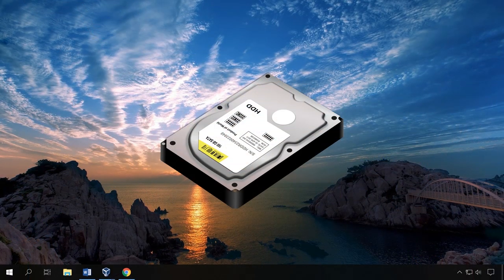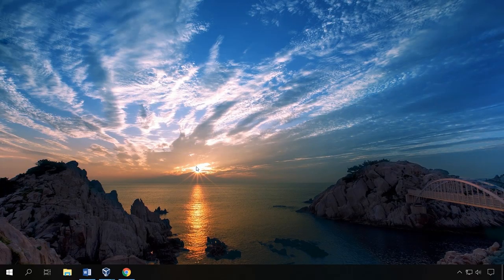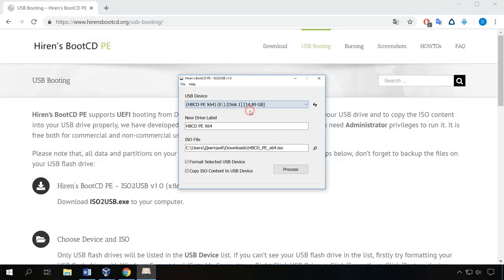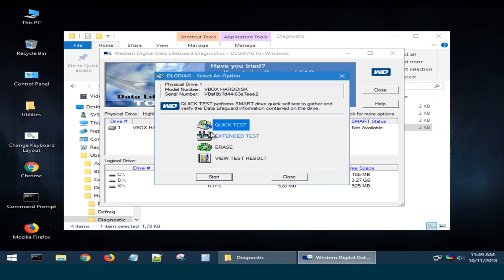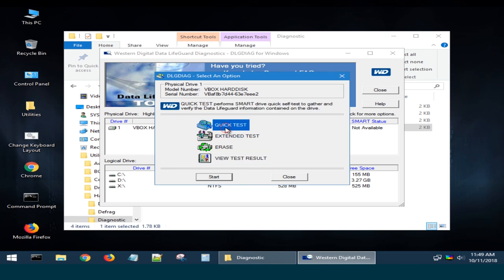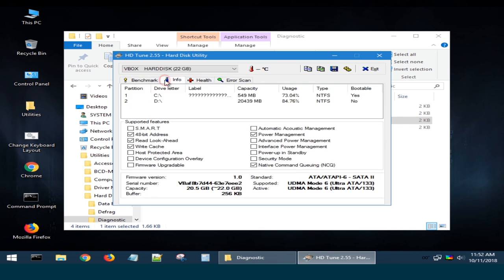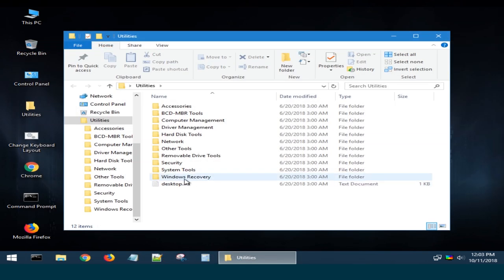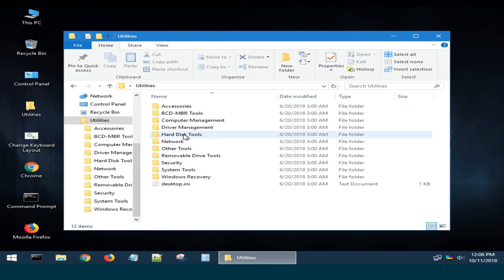How to Check Your Hard Disk if Your Computer Can’t Boot 🐞🖥️🛠️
👍 Watch how to check your hard disk if your computer can’t boot. I’ll show you how to scan it quickly with free software, and how to find out if there was a hard disk failure, or there is another issue that prevents your PC from booting up, check the hard disk for bad sectors and so on.

Contents:
0:00 - Intro
0:59 - Hiren's BootCD PE
1:38 - Program for creating a bootable disk
2:23 - WD Data Lifeguard Diagnostics Utility 3:49 - GsmartControl utility
4:14 - HD Tune
5:22 - Lazersoft Windows Recovery

- How to Enter BIOS or UEFI and Boot Your PC From a USB Drive or DVD;

- How to Check Your Hard Disk for Errors and Fix Them in Windows 10, 8, 7 ;